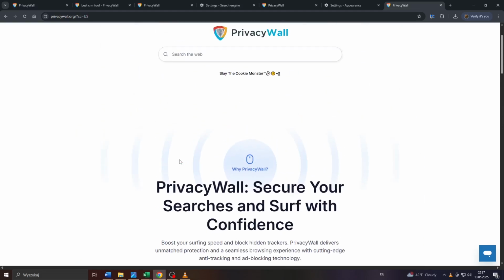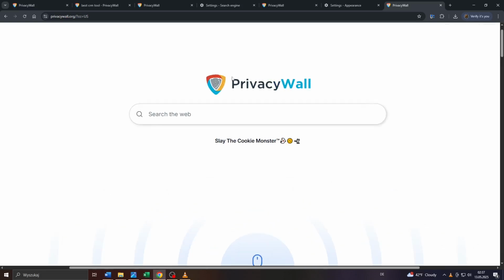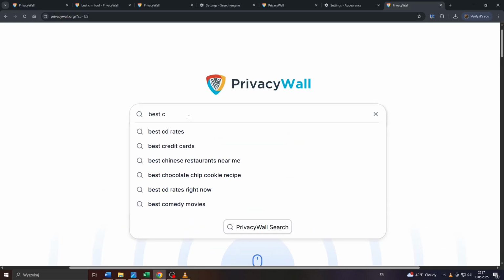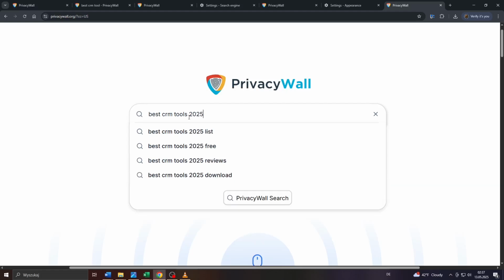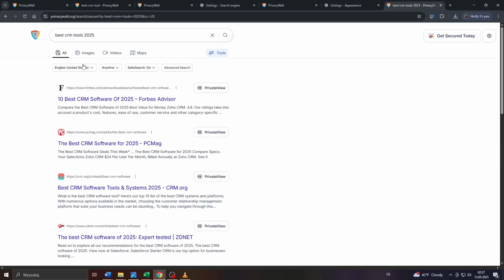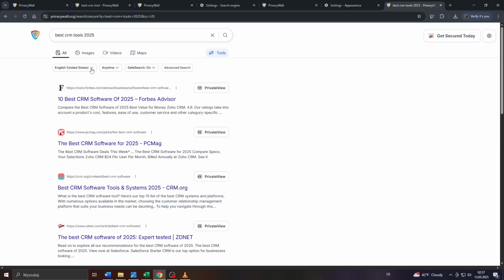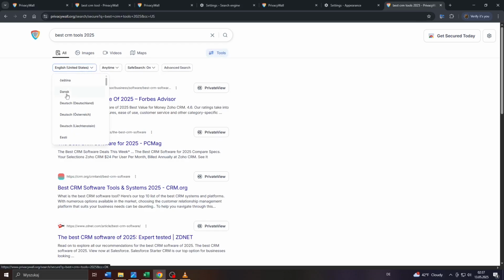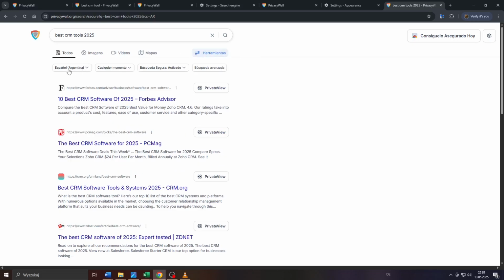How to Change Language on PrivacyWall | Step by Step PrivacyWall Tutorial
In this tutorial, we show you how to change the language in PrivacyWall.